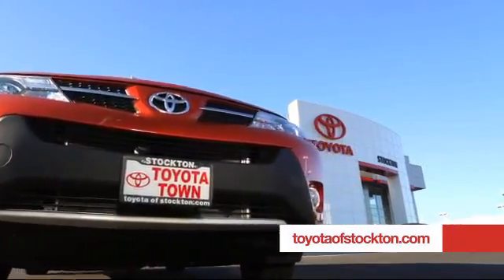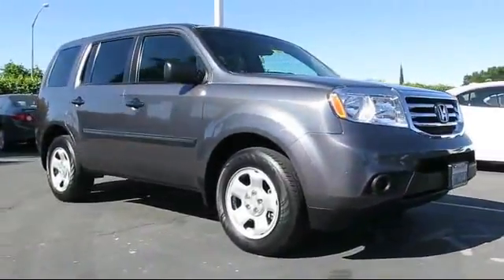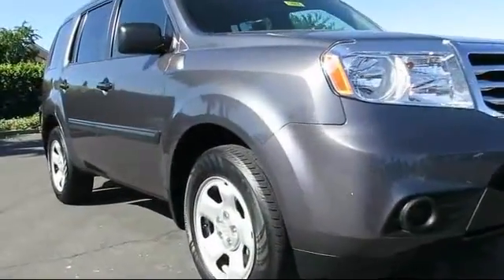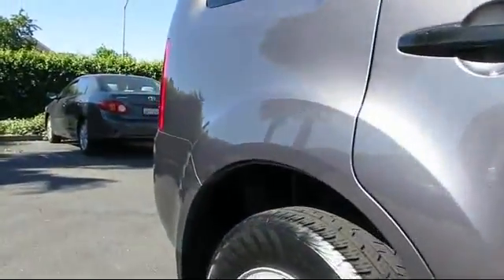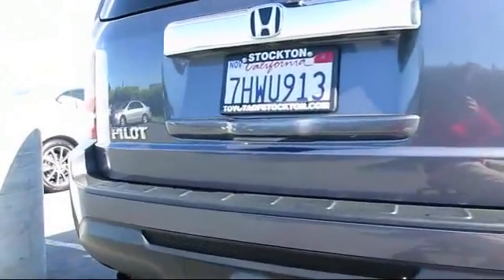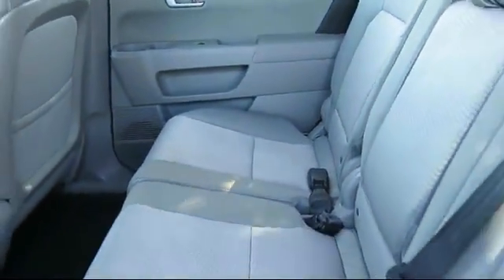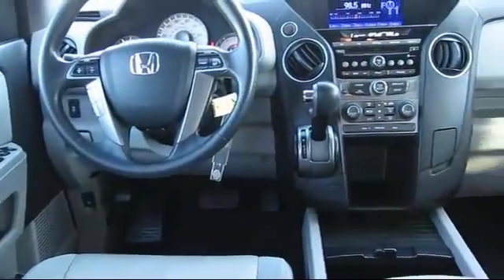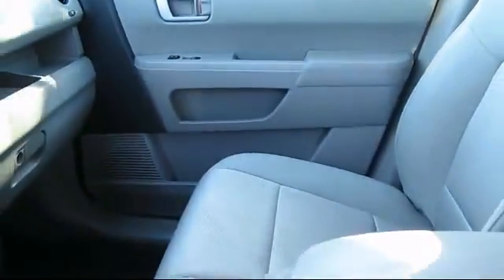2015 Honda Pilot Sport Utility LX Stockton Lodi Manteca Sacramento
2015 Honda Pilot Sport Utility LX Stock Number: 14806 Vin:5FNYF3H24FB011540 .

Toyota Town
2150 E. Hammer Lane